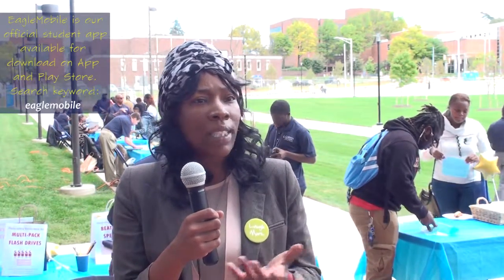TechMania Fall 2015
Coppin State University’s Information Technology Division (ITD) held its annual TechMania featuring food, music, prizes and, of course, technology!